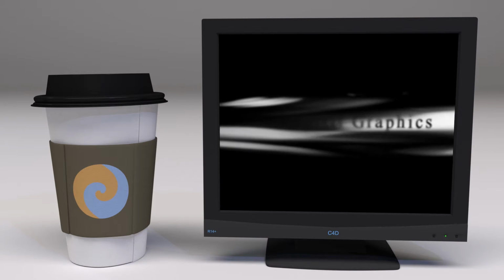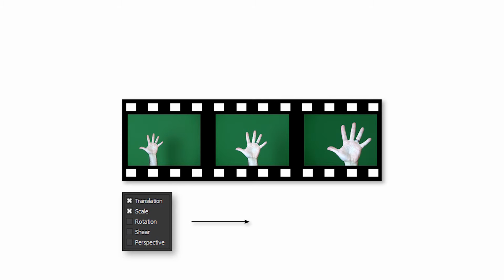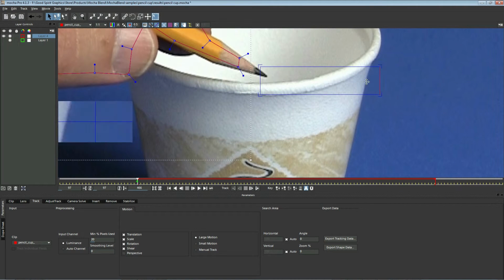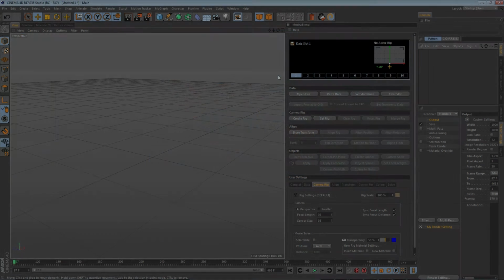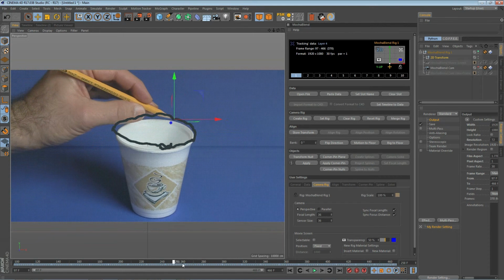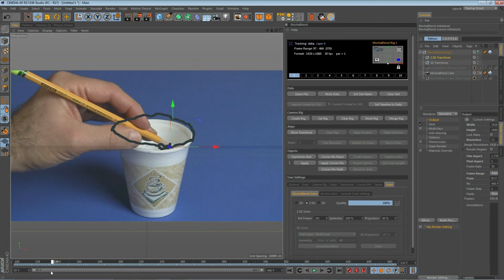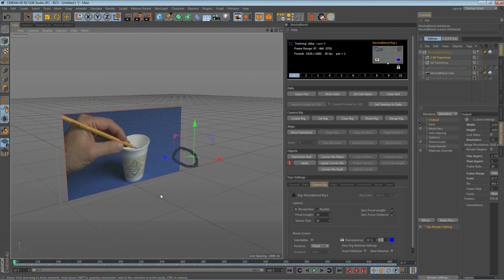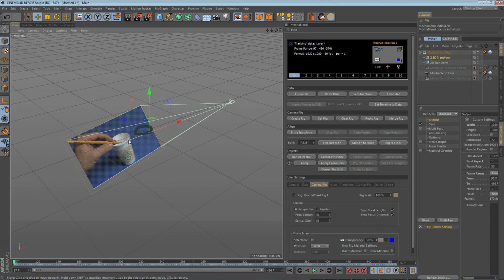MochaBlend-C4D Basics #2: Creating 3D motion from a non-perspective mocha track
In this tutorial, you'll learn about creating 3D motion from a non-perspective track in mocha. We'll be using MochaBlend-C4D's 2.5D solver to create the 3D motion. You'll learn how to analyze the motion in your shot so you can both track it properly in mocha, and choose the correct solver in MochaBlend-C4D.